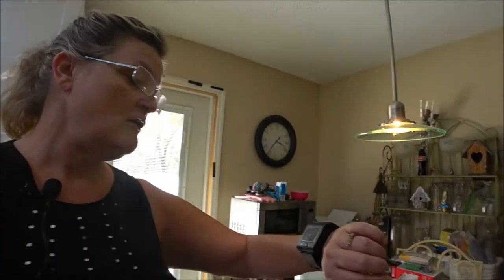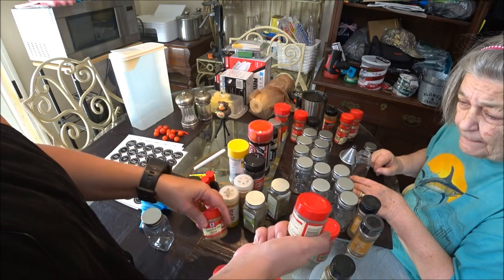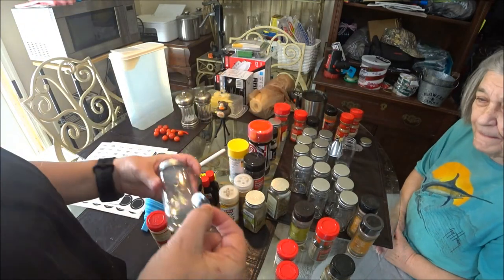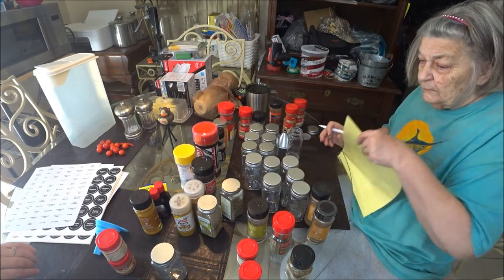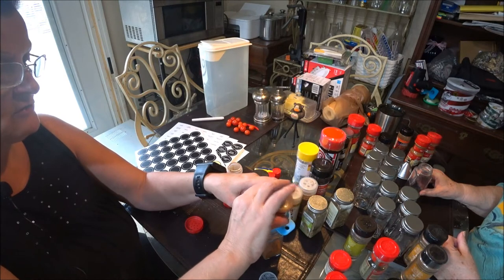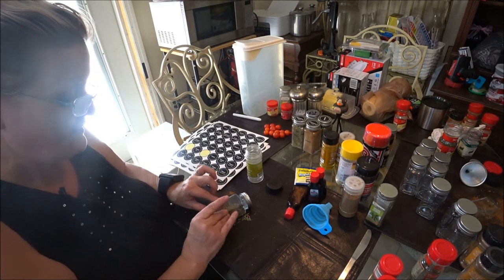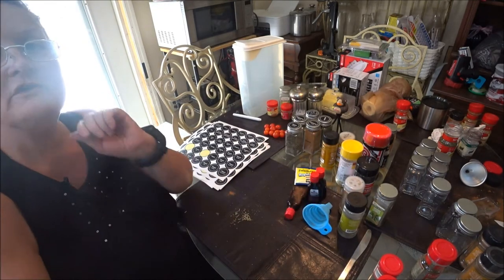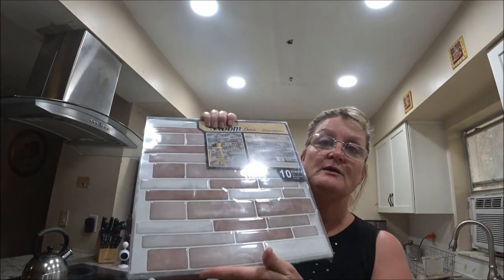Putting the spices in the spice rack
I want to thank the youtuber Deb Hawthorne for her great idea to but another rack and cut it small to fit the side. Also the bottles were 24 pc glass for 24.99 and the rack was 25.99 all on amazon for the ones that are interested